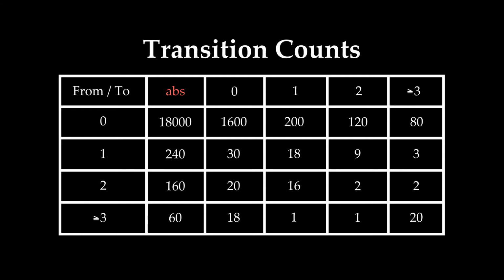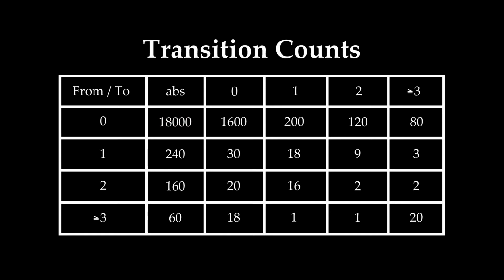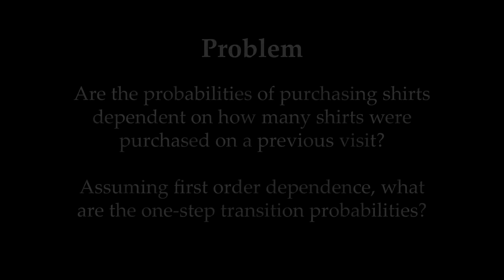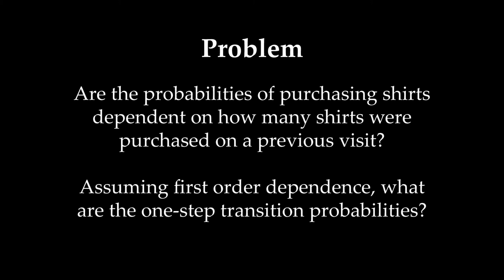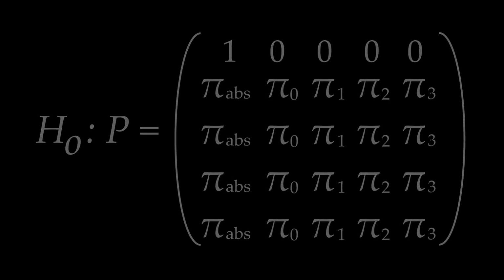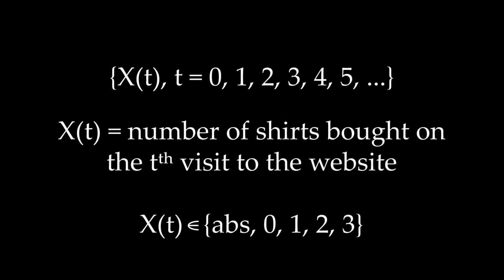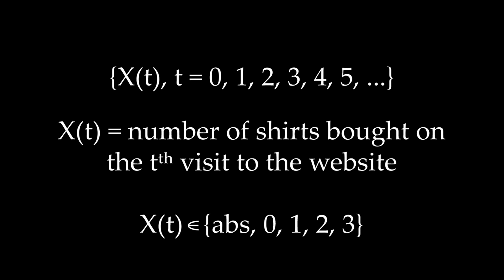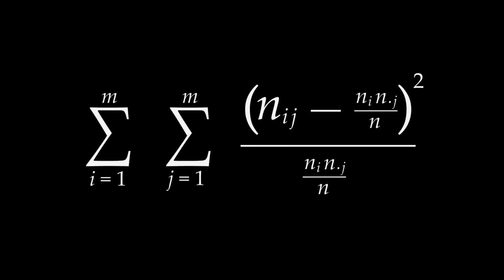CatchMe Running - Problem 1